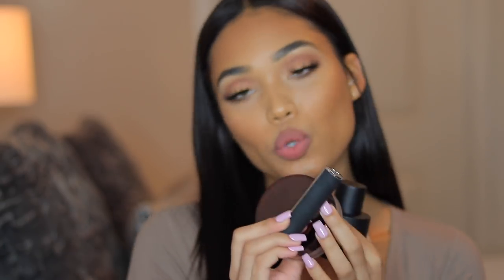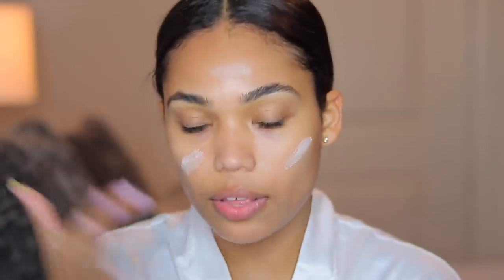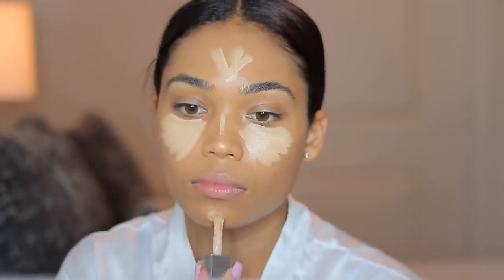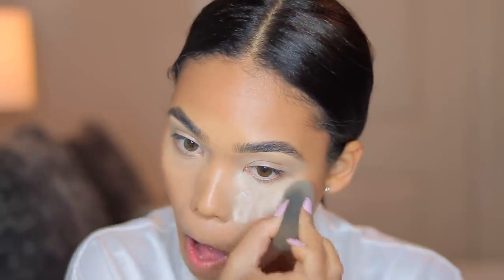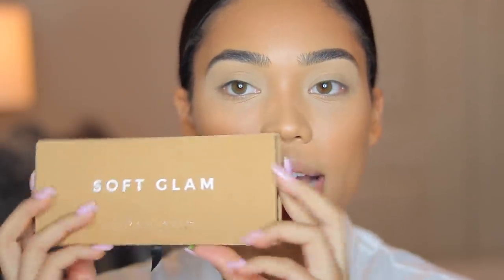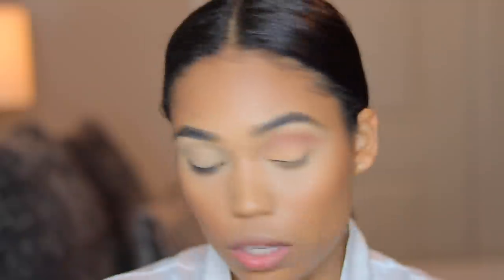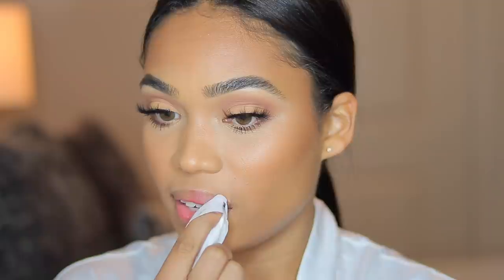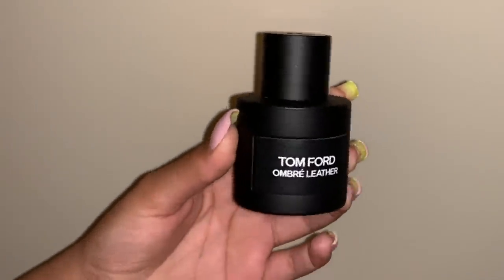LUXURY GRWM | Briana Monique'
Get ready with me as I show you a few of my favorite luxury makeup products and do this full face luxury makeup tutorial. Thank you Sephora for sponsoring this video and don’t forget to check them out.

♡ S N A P C H A T  bri_xanaa

Name: Briana
Race: Black & White
Location: Florida
Age: 21
Camera: Canon Rebel T6i